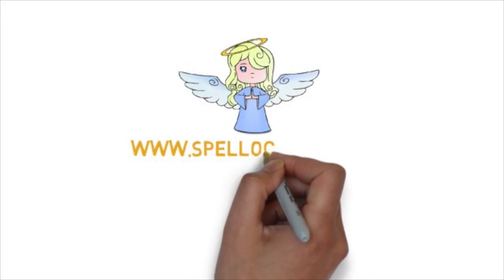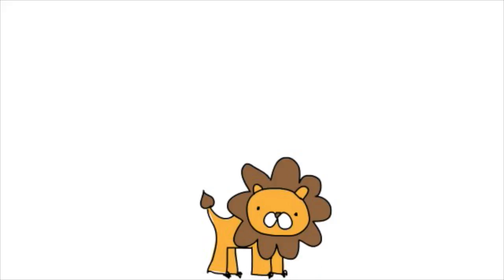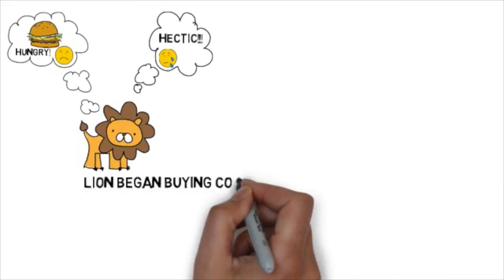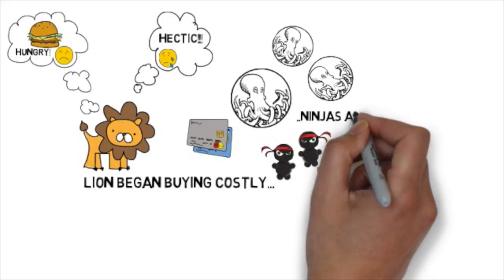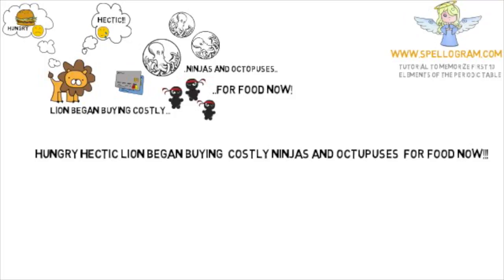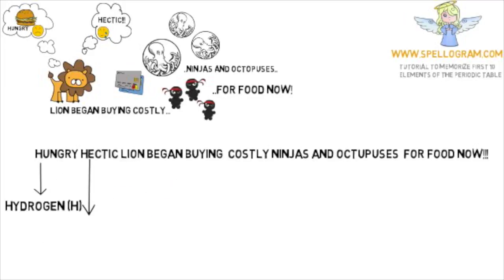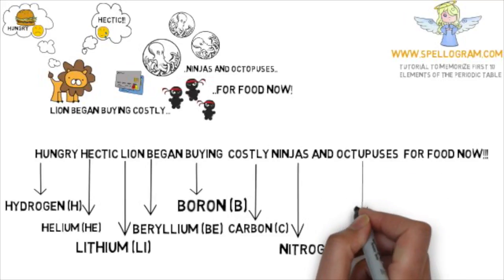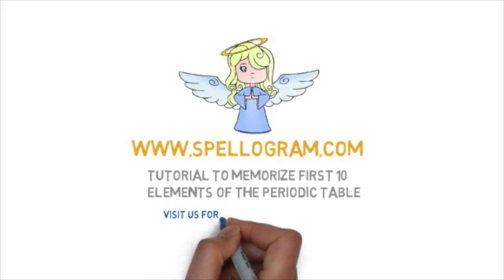Memorize The First 10 Element Of Periodic Table Very Easily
Images fit into brain faster and the more funny they are the easiter it is to learn. Here is an cool animation video that helps you memorize the first 10 elements of the periodic table in a matter of few minutes.

TO JOIN OUR COURSE TO MEMORIZE 50 ELEMENTS OF PERIODIC TABLE